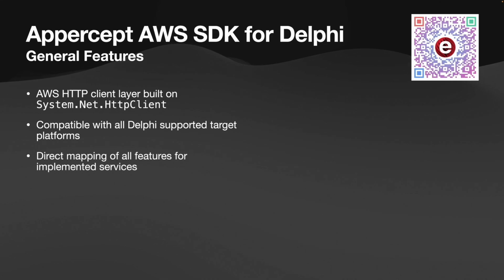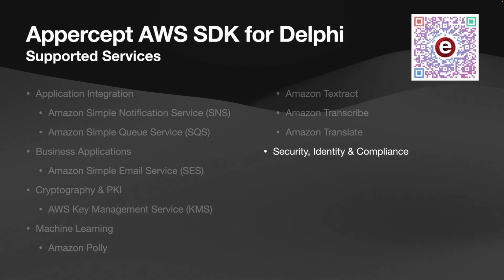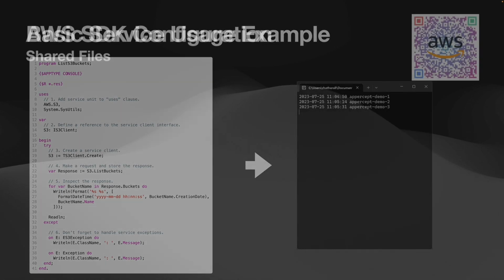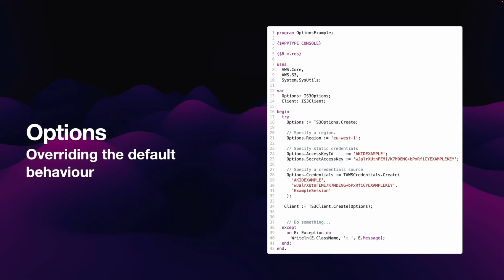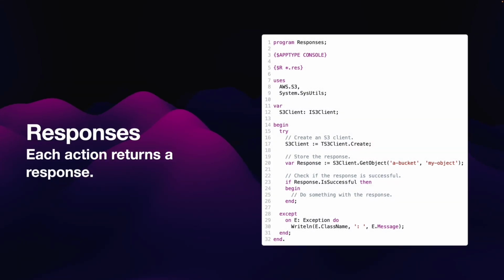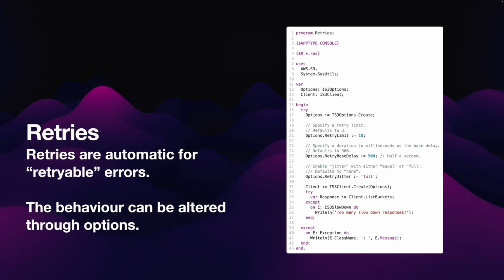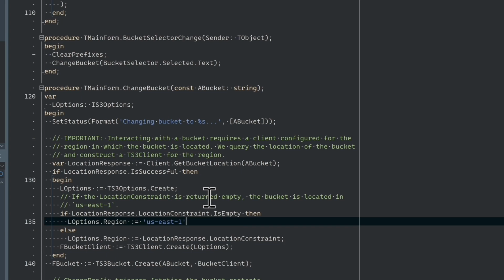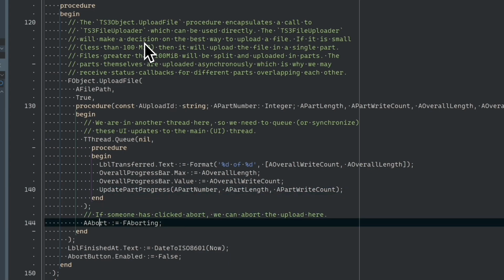Getting Started with Appercept AWS SDK for Delphi - Richard Hatherall | Coding Bootcamp 2023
An introduction to the Appercept AWS SDK for Delphi, walking through basic examples for getting started, including a brief demo and explanation of a sample project available on GitHub.